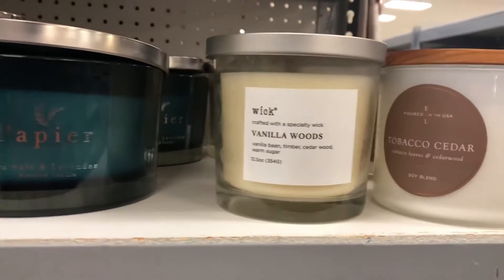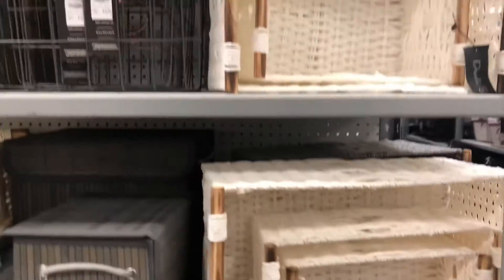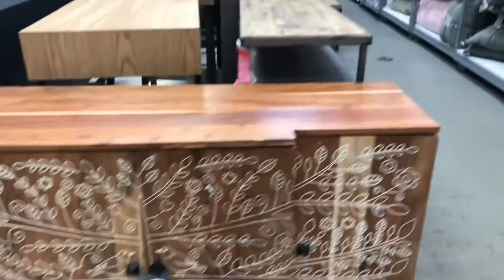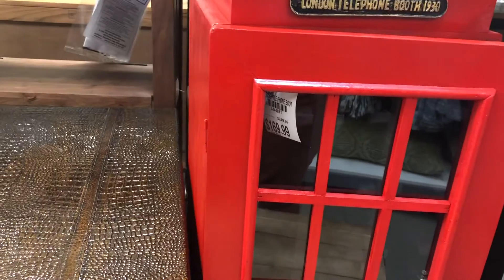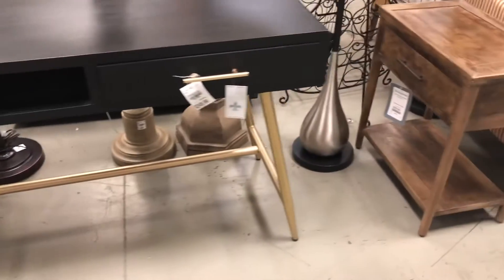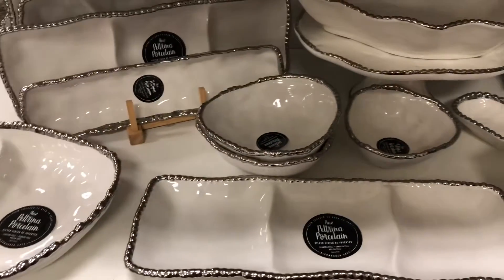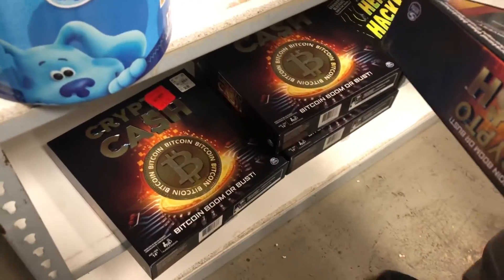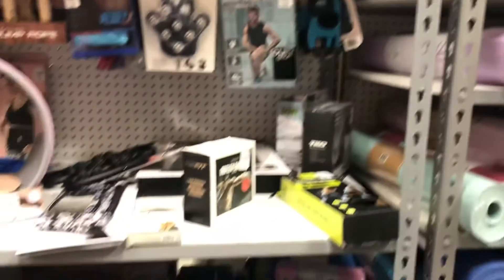Vlogmas #13 | Tuesday Morning New Finds | EverythingShimere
Hey Vlogmas day 13 is here and in today’s vlog I’ll be showing you all Tuesday Morning New Finds.  I recently went to Tuesday Morning and I was surprised by how many cute finds there were. I don’t usually go there that often but now I think I have a reason to check them out more often.